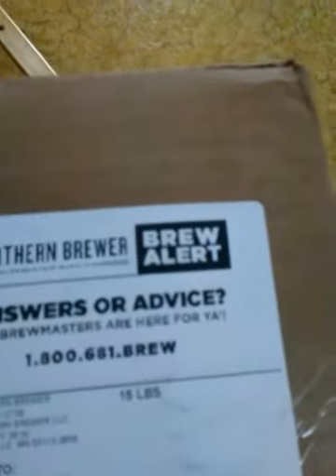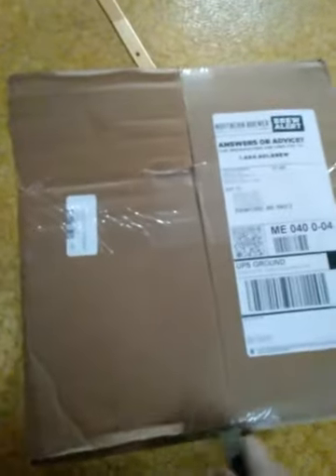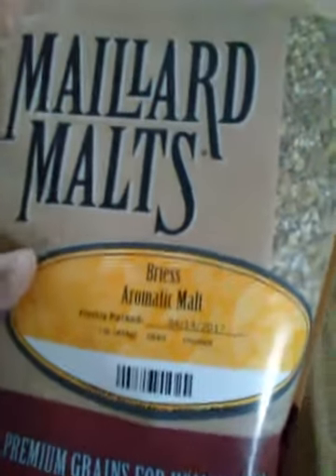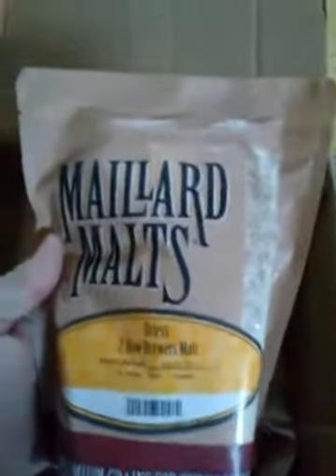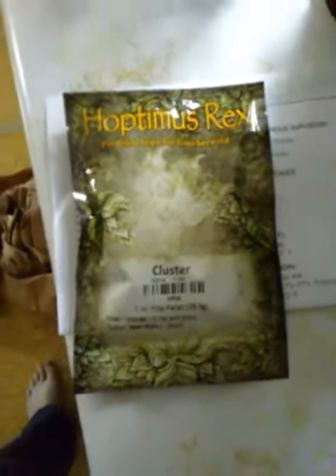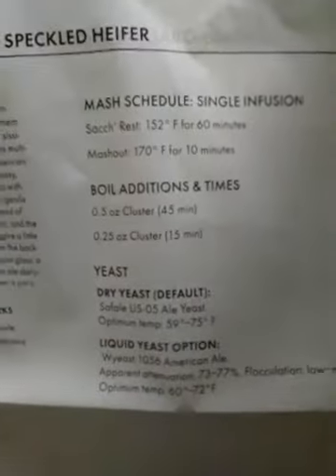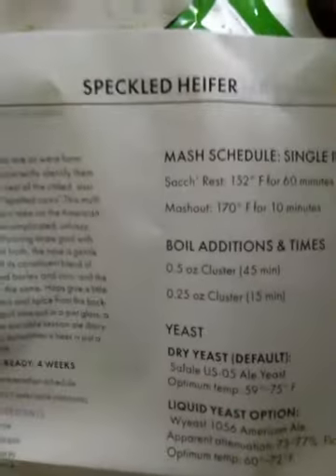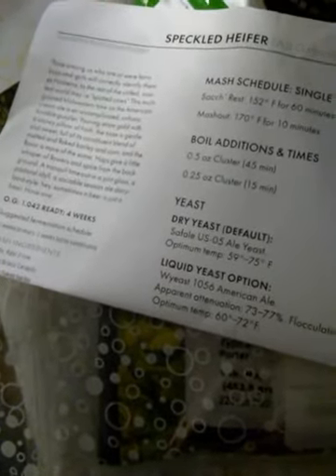Brew Day part 1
Ingredients arrived for a Belgian style IPA!

If you'd like to see improved quality and content from my channel, please consider donating!